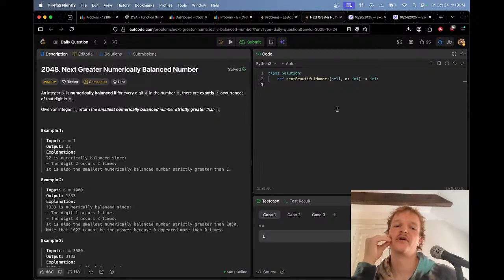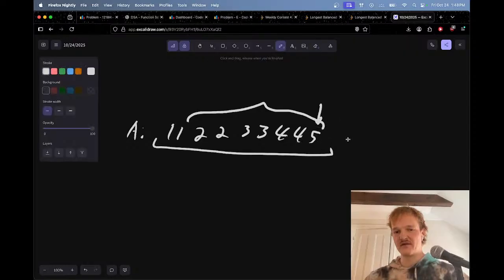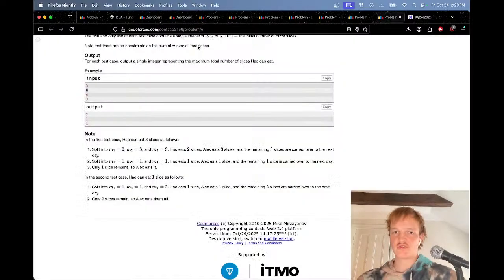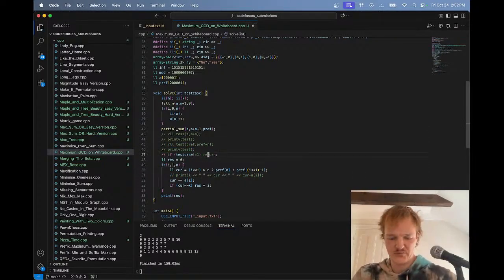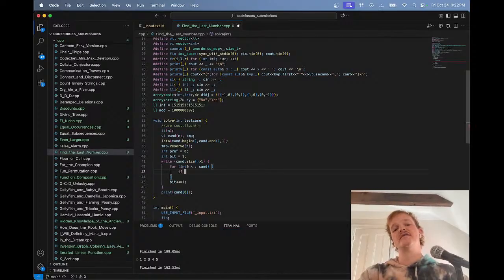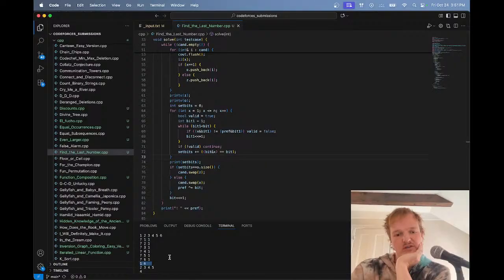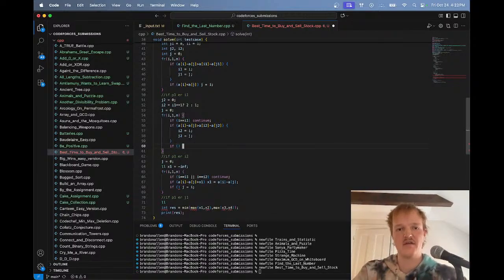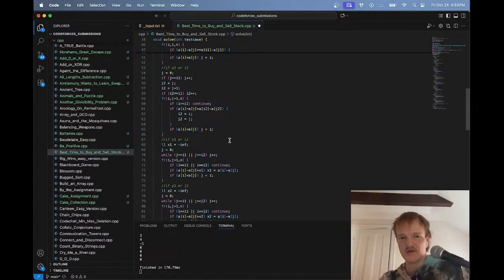DSA Study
Send Leetcode/Codeforces/etc. problems and I'll try them.